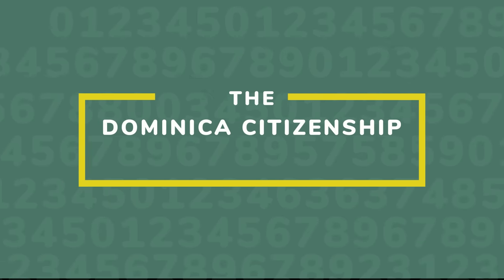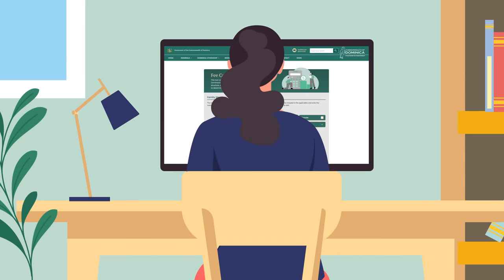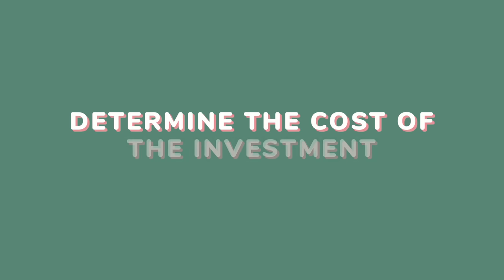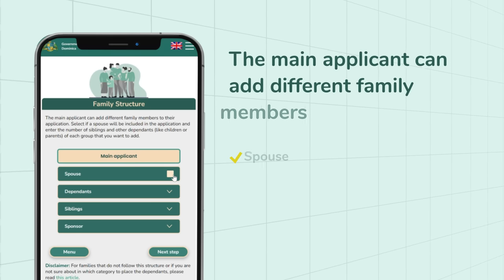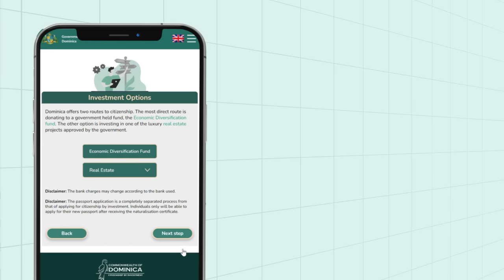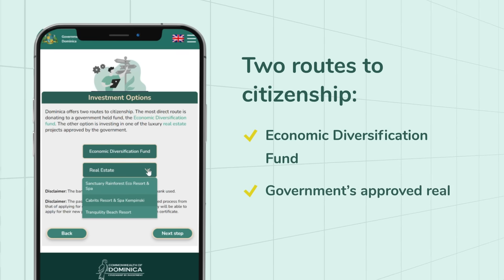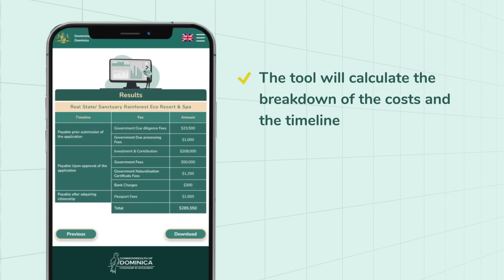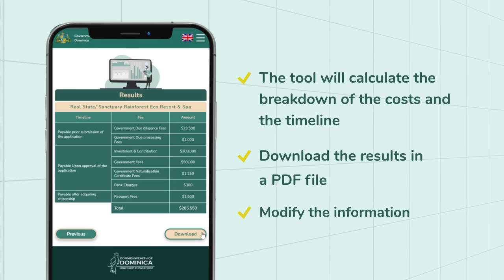The Dominica Citizenship by Investment Fee Calculator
The Dominica Citizenship by Investment Unit presents the new Fee Calculator.

This free tool is up to date with the latest fees and investment options and is accessible on desktop, tablet, and mobile phone.

Determine the cost of the investment in three easy steps.

00:02 - Intro
00:27 - Step 1 Enter the family structure
00:42 - Step 2 Select your investment option
00:59 - Step 3 Get your results

and begin your citizenship by investment journey today!

The Dominica Citizenship by Investment Unit (CBIU) is the official government authority that administers the Dominica Citizenship by Investment Programme, the world’s longest-running economic citizenship schemes and deals with everything from the application process to finding new investment opportunities.